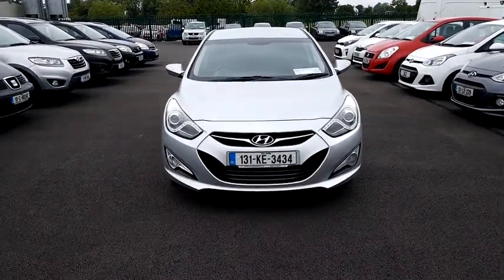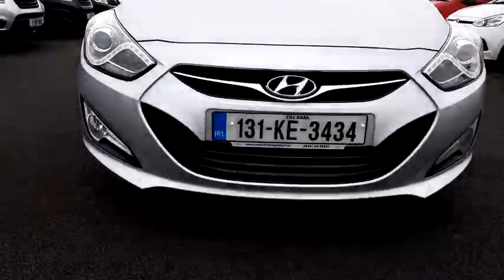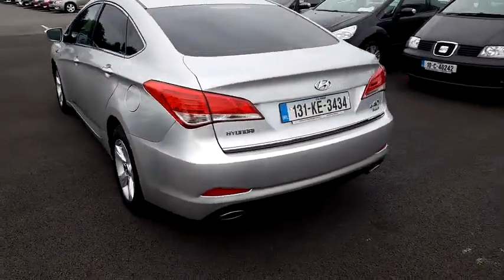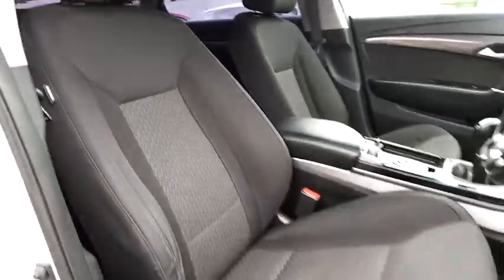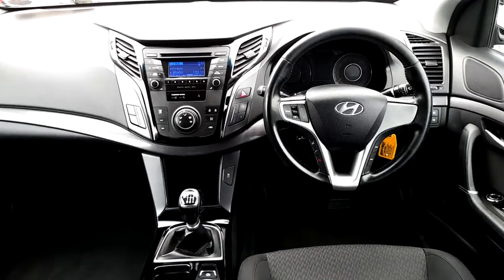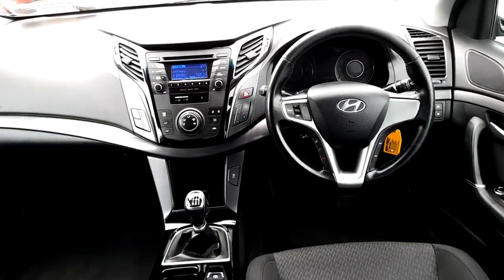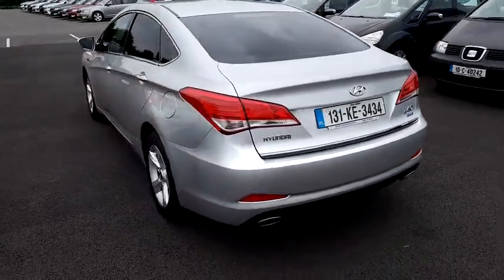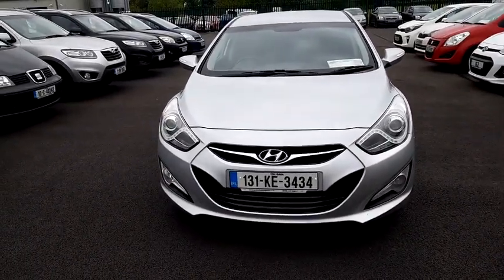merged 140465 1592405997364